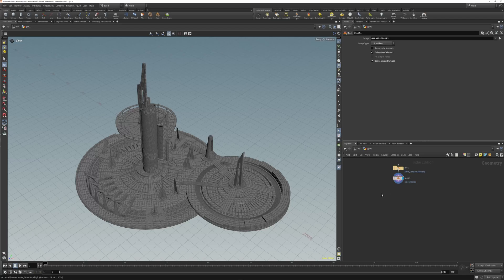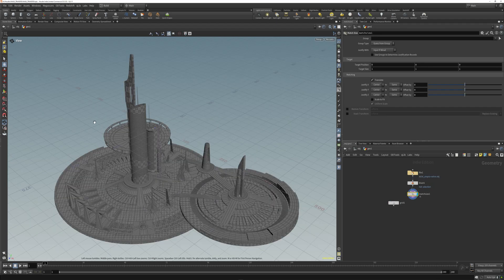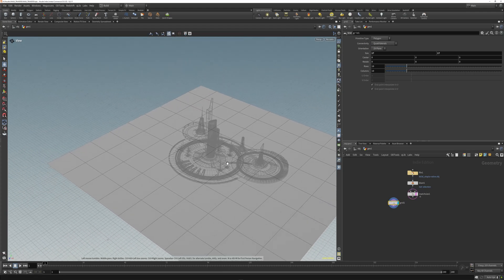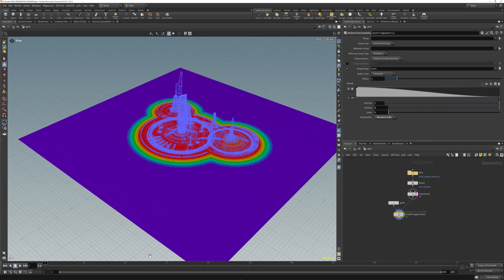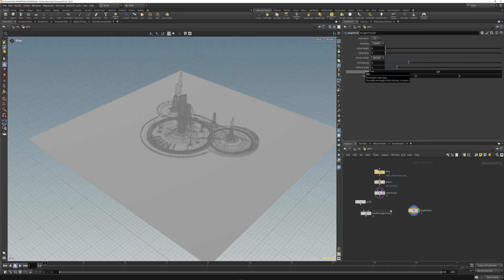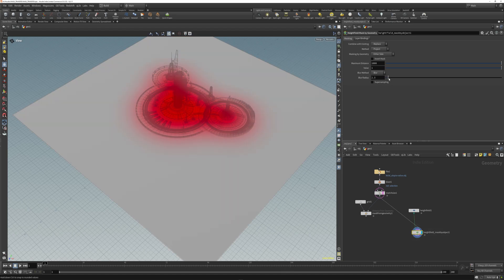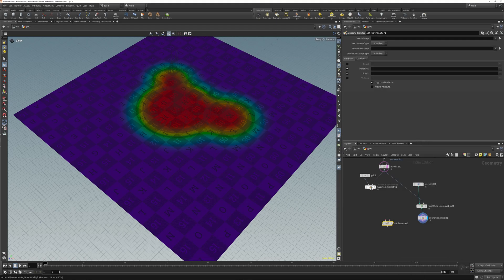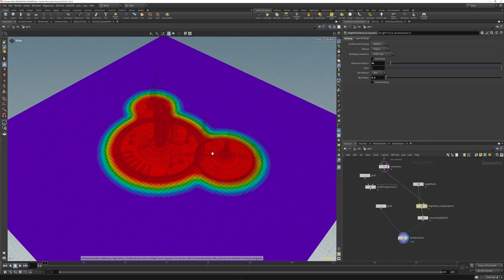Houdini Mask From Geometry Tip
If you're doing masks over grids in Houdini and you want to use your geometry as an input, the Mask From Geometry is an absolute coffee brake of a node to use. Use height Fields instead!